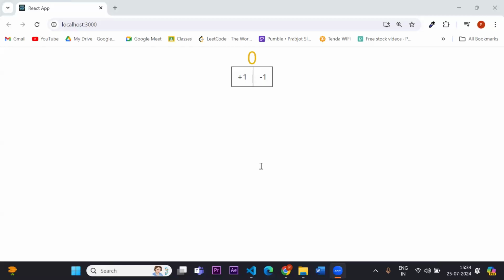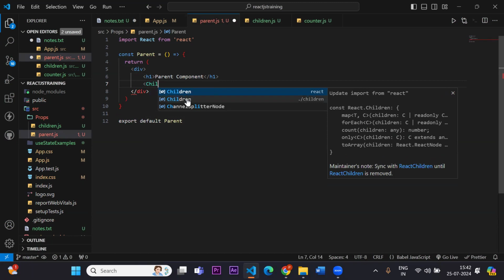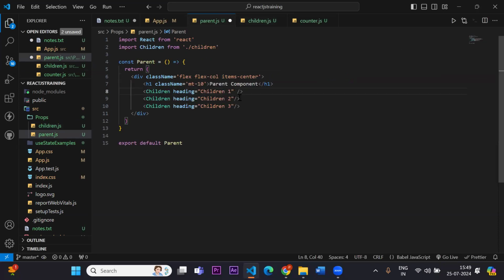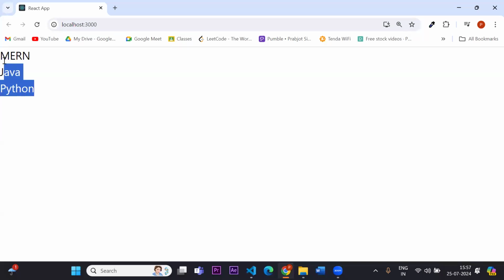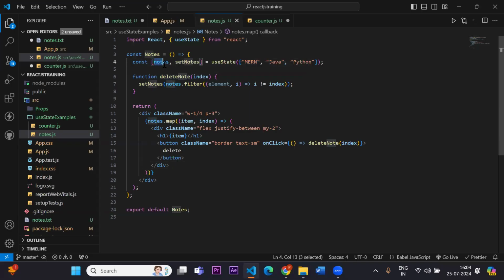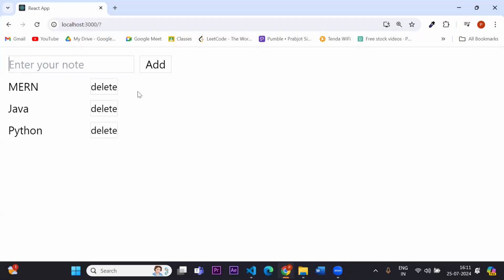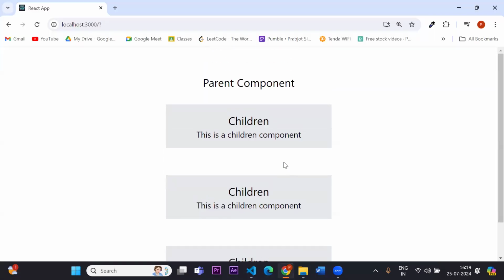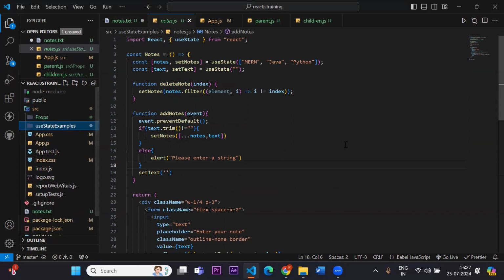MERN training (Notes component using useState, props)